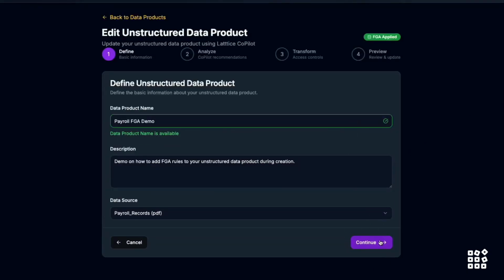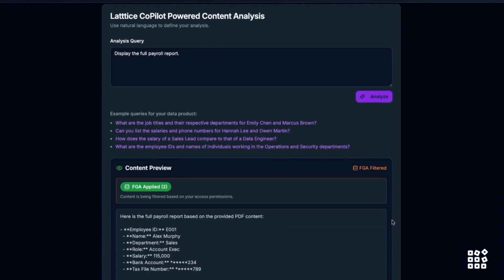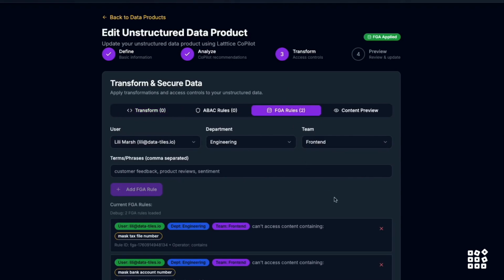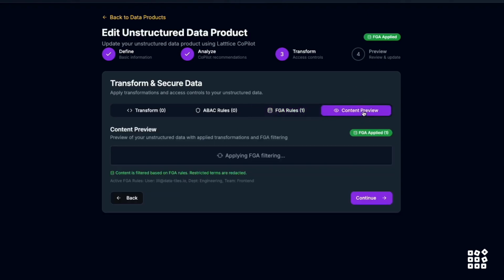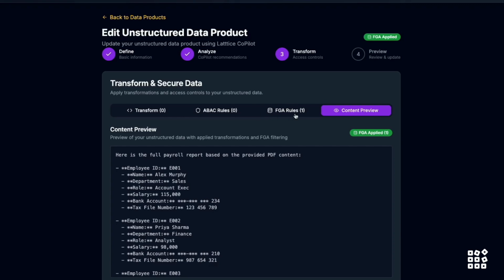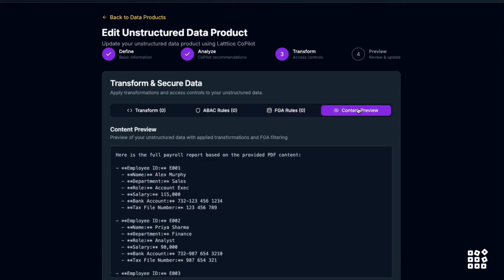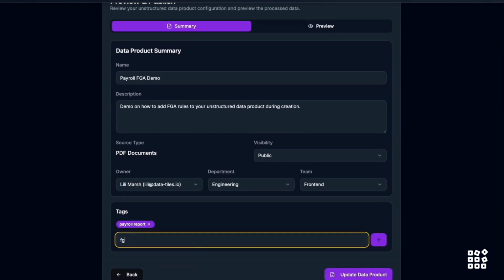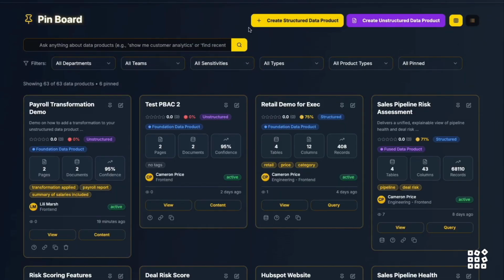How To Edit an Unstructured Data Product and Remove FGA Controls in Latttice | AI Data Governance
In this short How-To Guide, you’ll learn how to edit an unstructured data product in Latttice to remove Fine-Grained Access (FGA) controls — a quick and simple process designed for business users and domain owners.

Latttice makes data governance effortless with AI-powered, zero-code editing, so you can update permissions and maintain compliance without needing technical expertise.

In this video, we’ll walk you through:
- Locating your unstructured data product in Latttice.
- Opening and reviewing your existing FGA rules.
- Safely removing or modifying controls to adjust access.
- Saving your updated data product to the Pin Board.

Latttice empowers business teams to access, edit, and govern their data easily — all within a secure, decentralized, AI-driven Data Mesh environment.